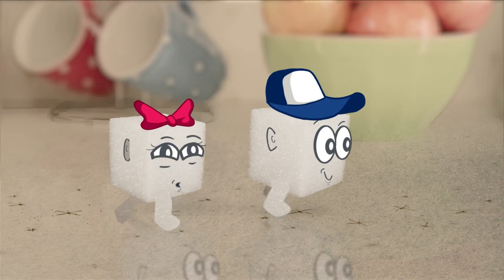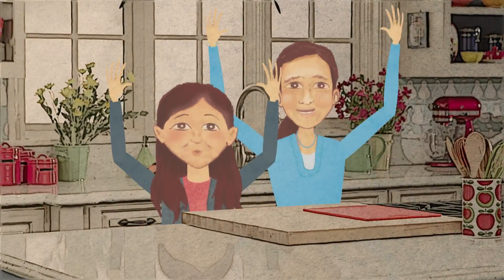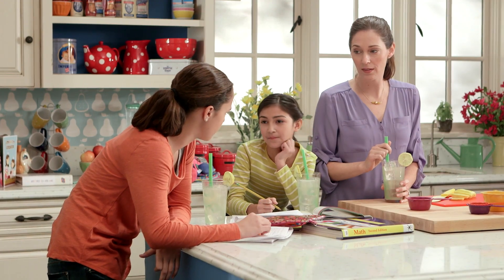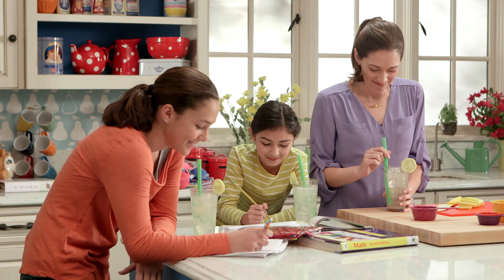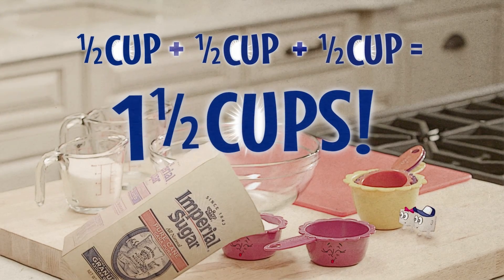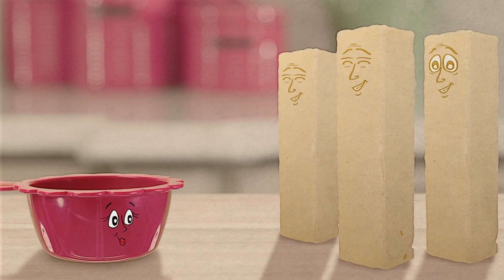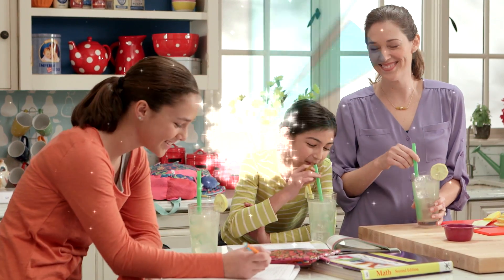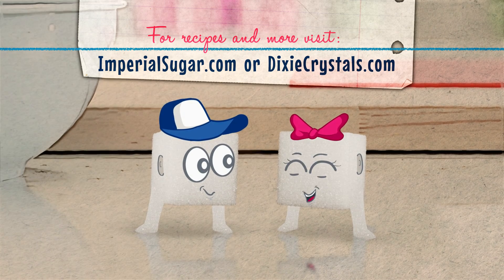Cubie & Cubette's Cooking Club - Kitchen Math Lesson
In this episode of Cubie & Cubette's Cooking Club, Christina teaches Sara how math is important everywhere, especially in the kitchen. Using a recipe as an example, Christina uses measuring cups to explain fractions to Sara and brings her "boring" math homework into the real world.